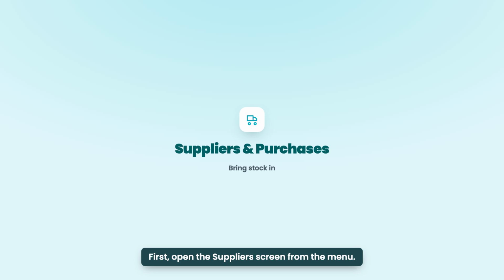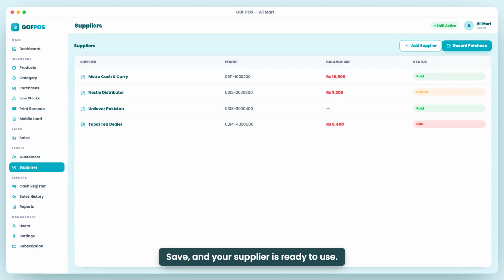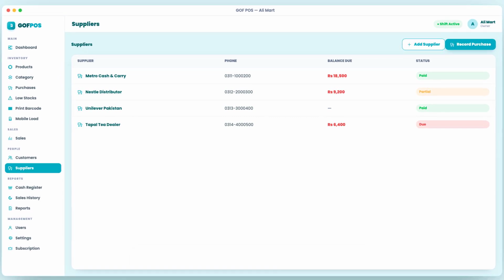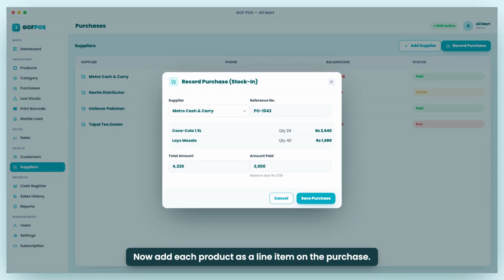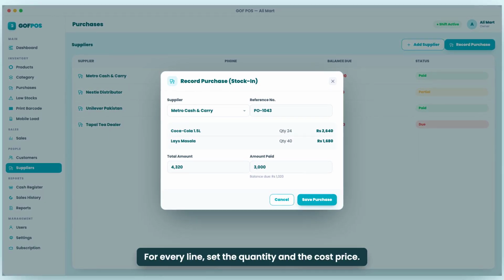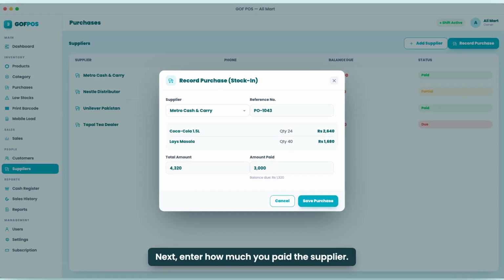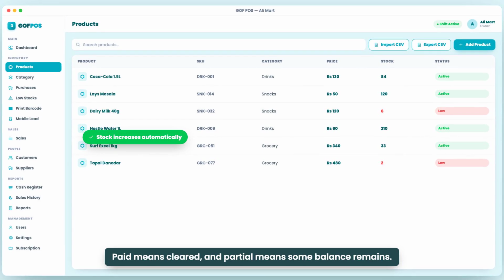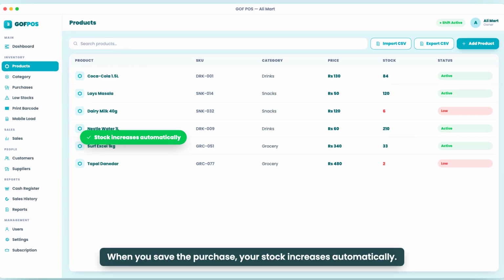Suppliers & Recording Purchases (Stock-In) — GOF POS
Add suppliers and record purchases to bring stock in — with paid, partial and due tracking.

In this video you'll learn:
• Add your suppliers
• Record a purchase with line items
• Track paid, partial and due amounts
• Stock increases automatically